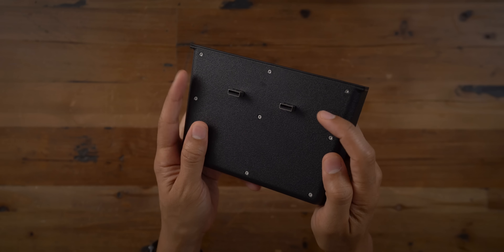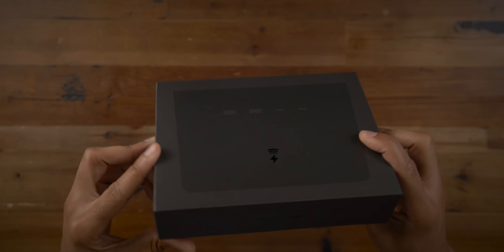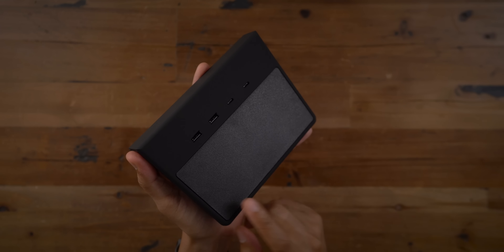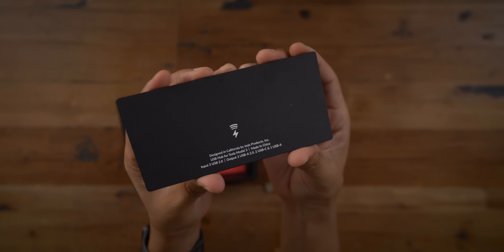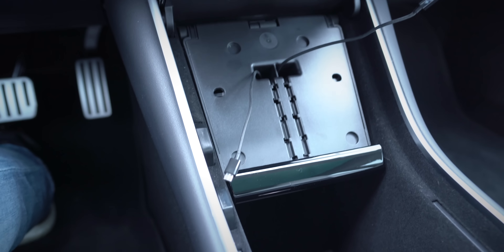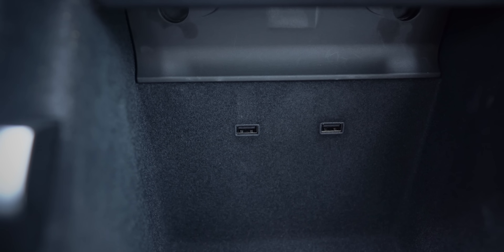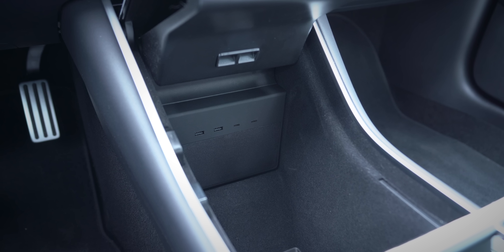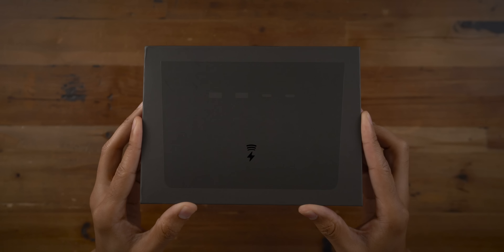Review: Jeda Tesla Model 3 USB Hub - a must-have Model 3 accessory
Jeda USB Hub / Wireless Charger for $40 off the charging pad, spacer, and hub bundle, use code ELECTREKBUNDLE - for $20 the wireless charging pad, use code ELECTREKJEDA. Codes expire after Dec 2nd.

The Jeda Tesla Model 3 USB Hub is an accessory that adds more USB ports to your Model 3's center console, and features hideaway storage for an SSD or USB flash drive for use with Sentry Mode, dashcam, and music storage. It's a great way to avoid having to use USB splitter cables that can make your center console look messy. Read full review

Samsung T5 SSD
Samsung USB flash drive

ELECTREKJEDA - $20 OFF ONE JEDA PAD
ELECTREKBUNDLE - $40 OFF JEDA BUNDLE